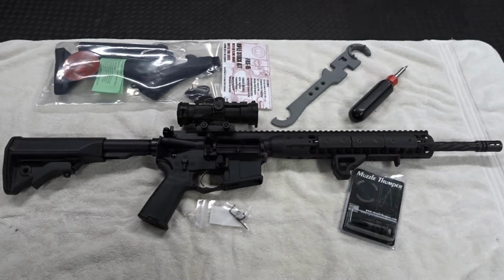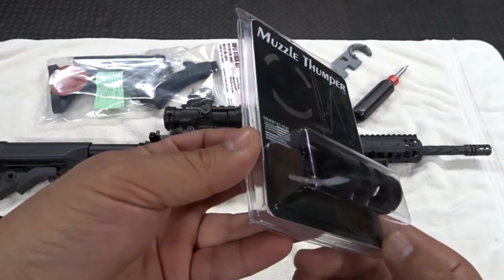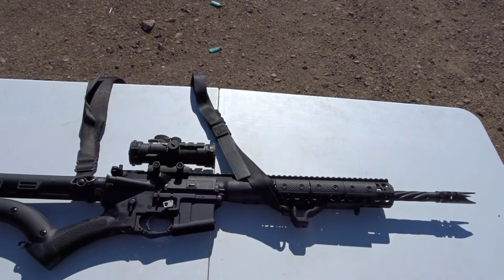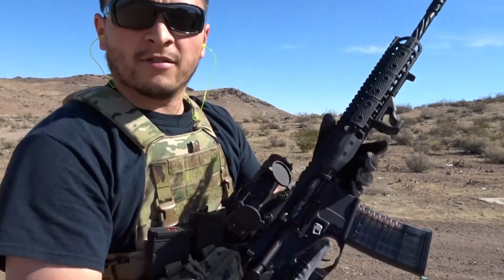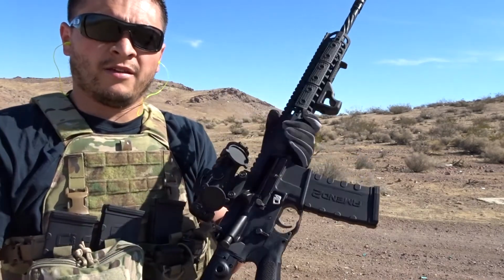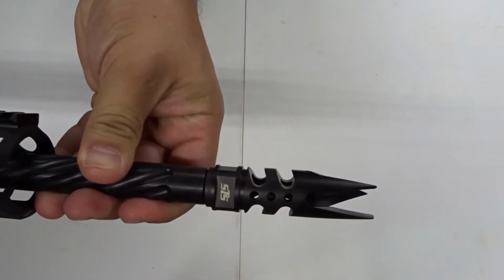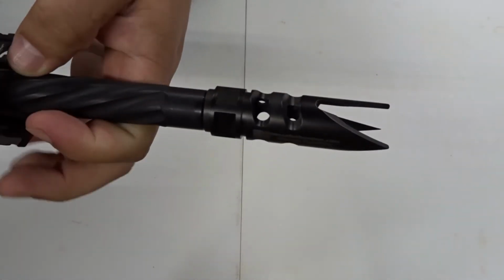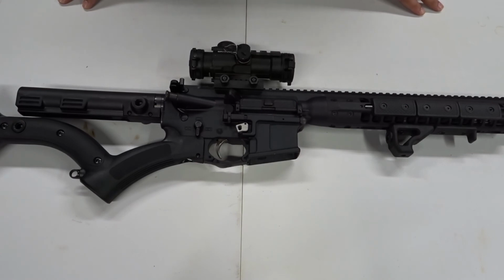Featureless AR-15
My video on changing my AR to a featureless version since I live in California. Checkout the before and after along with a short personal opinion.

The following was changed on my AR
1. Adjustable stock was swapped out for the Thordsen fixed stock
2. Flash hider was swapped for Muzzle Thumper

Also I was using the Dynamis Alliance Gauntlet Precision Gloves